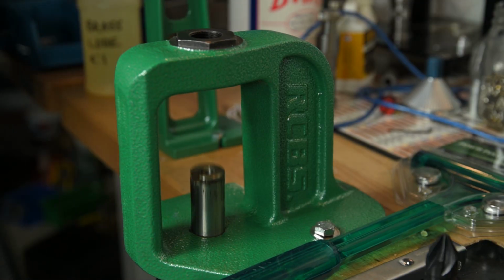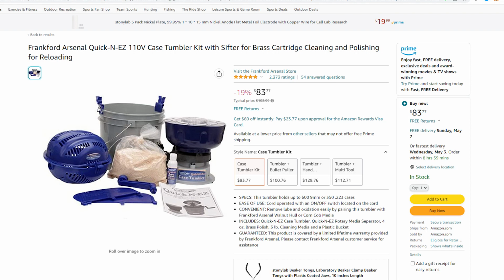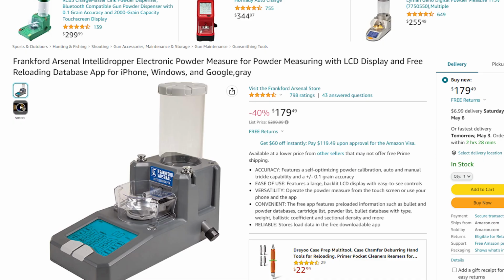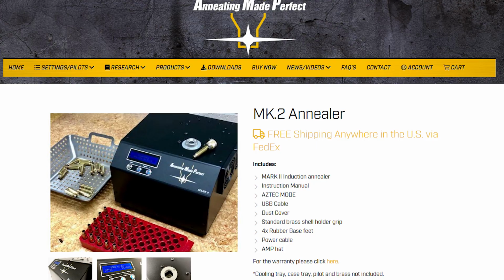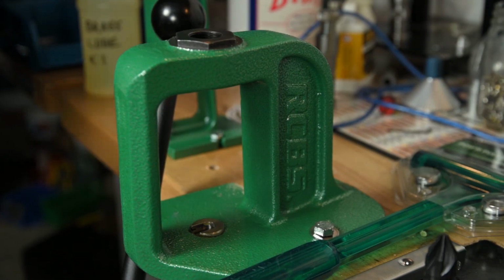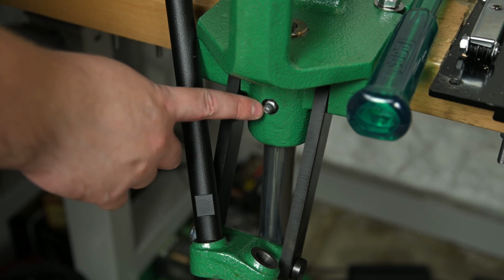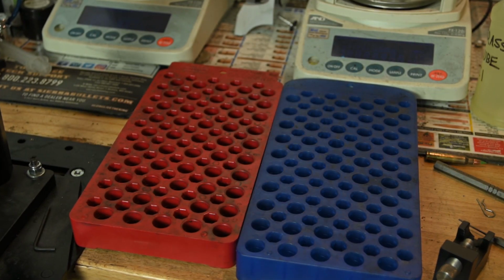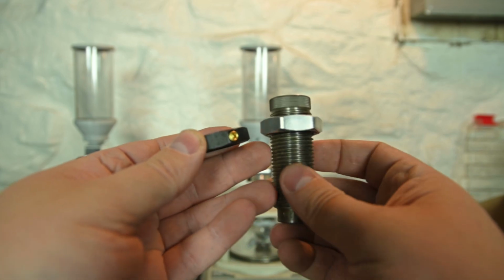Can You Reload Precision Rounds with a Basic Reloading Kit? What You Need to Get Started.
In this video, we break down the RCBS Rebel Plus Reloading kit, what the pros and cons are of this kit, if you can reload precision handloads on a basic reloading kit, and more.

DRAWING WILL TAKE PLACE ON 5/10/2023

Case Lube mix